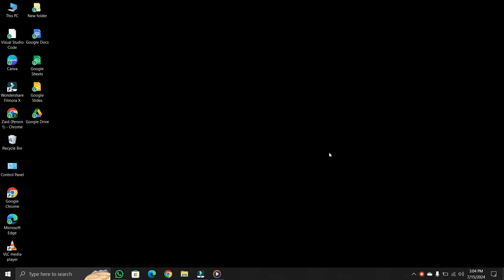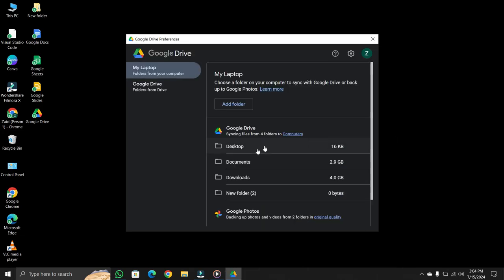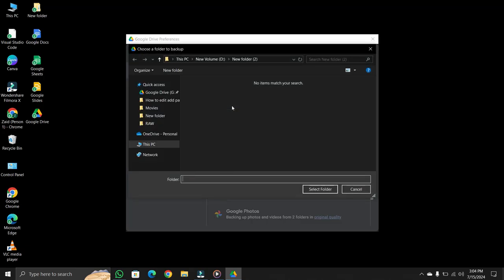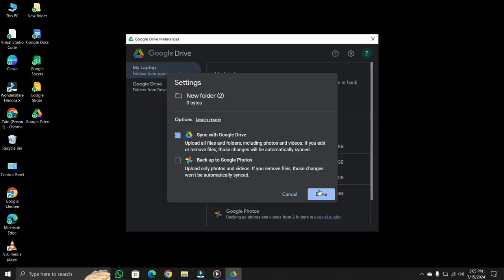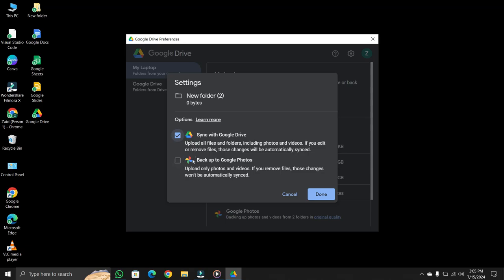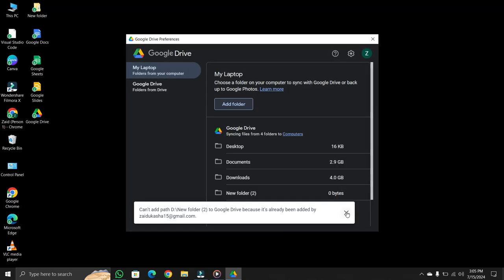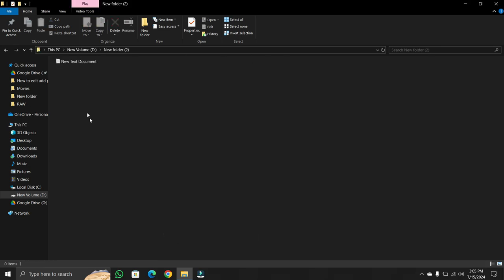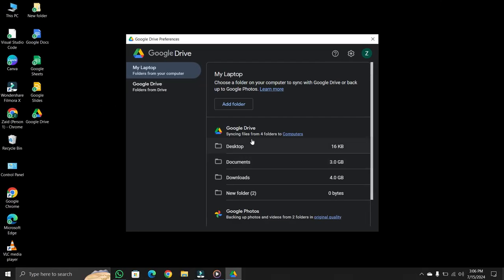How to Sync a Folder To Google Drive | Easy Guide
Learn how to sync a folder to Google Drive easily with this step-by-step tutorial. Ensure your files are always up-to-date and accessible from any device. This guide will show you how to set up Google Drive to automatically sync any folder on your PC, laptop, or computer.